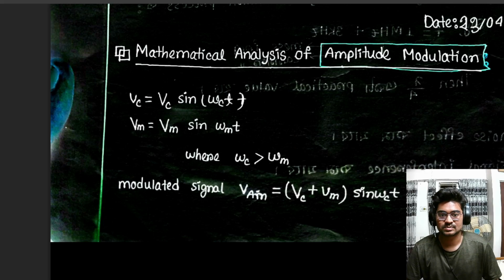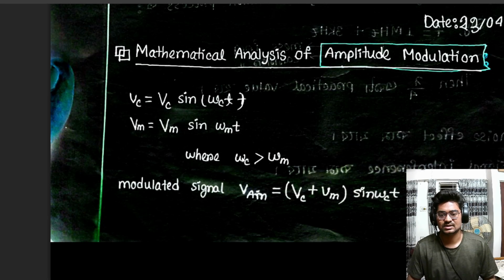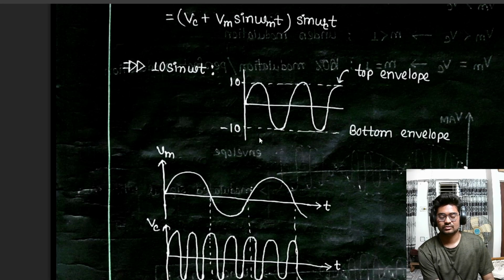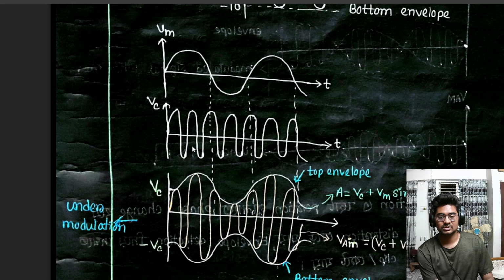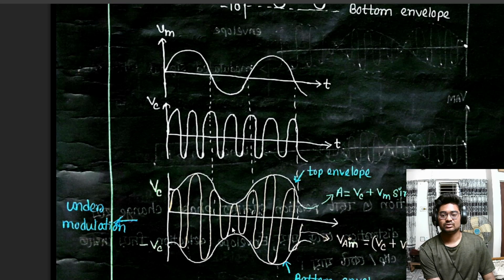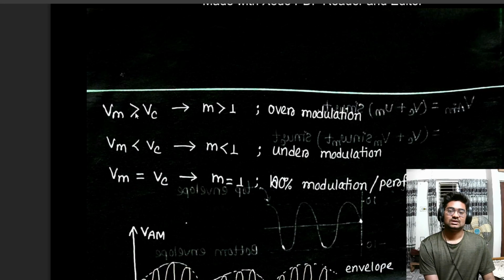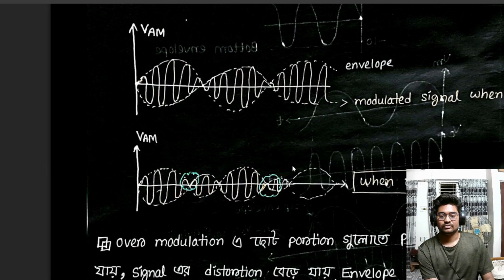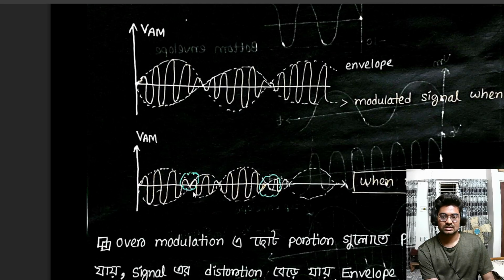Amplitude Modulation | Communication Engineering | Lectures